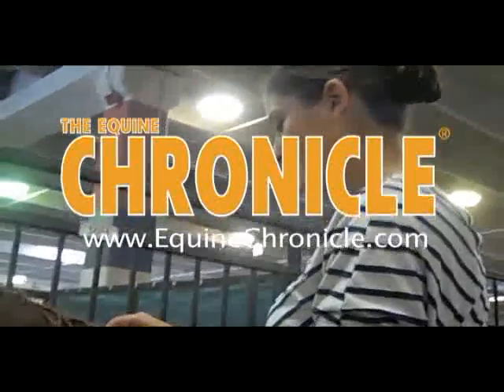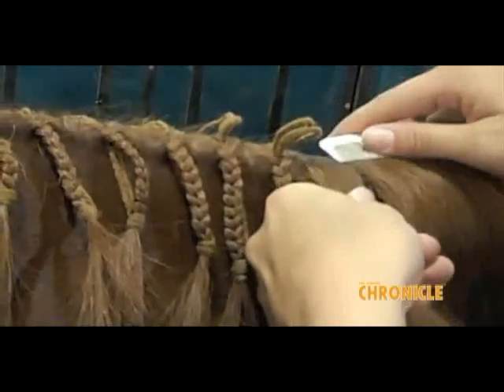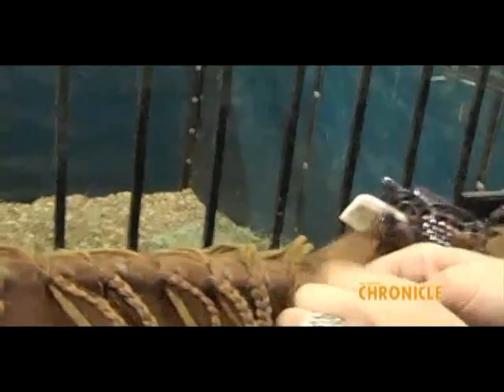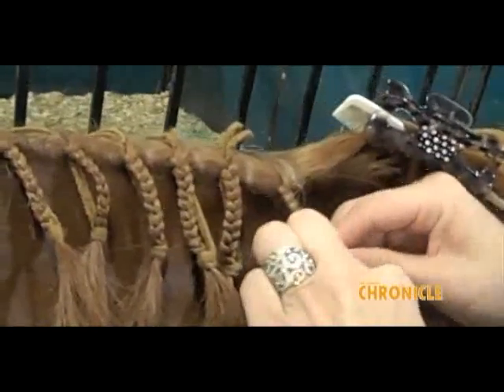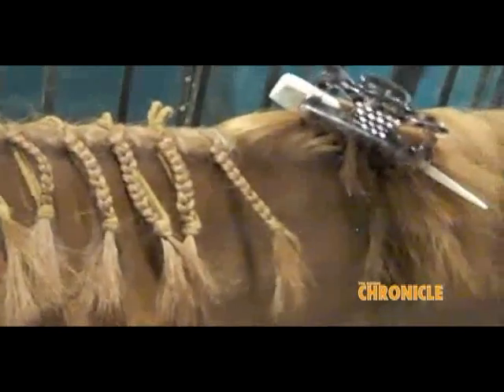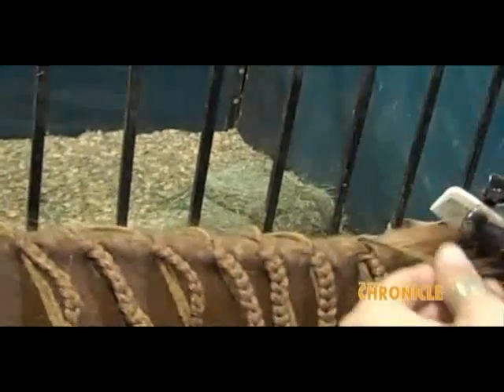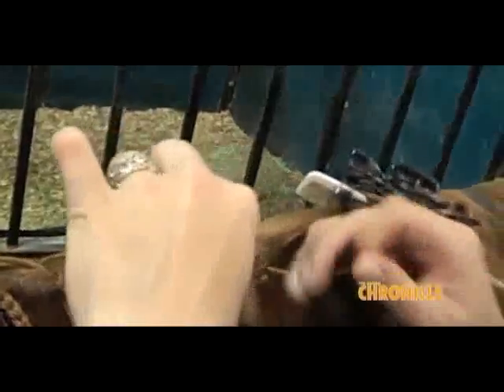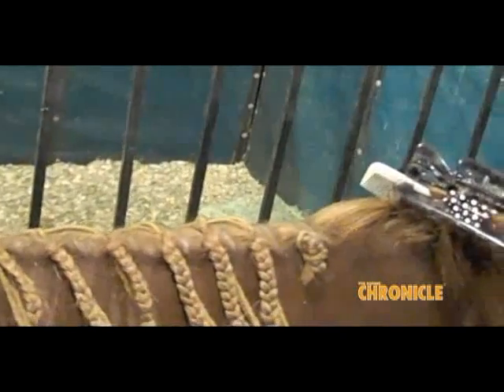EC Braiding your horse for the show ring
Have your horse looking its best, theres no better place to turn for advice and information than The Equine Chronicle.